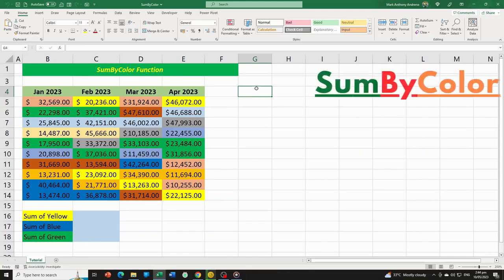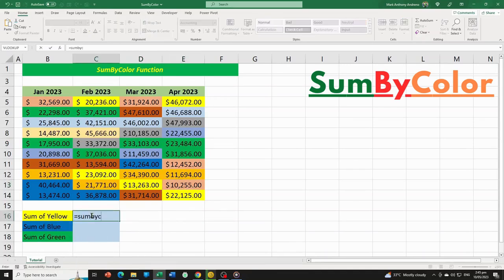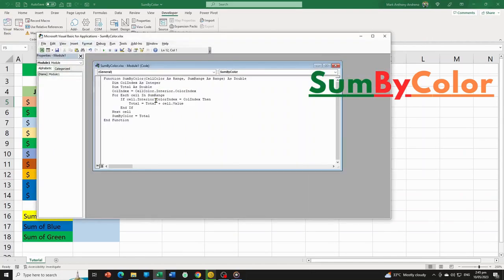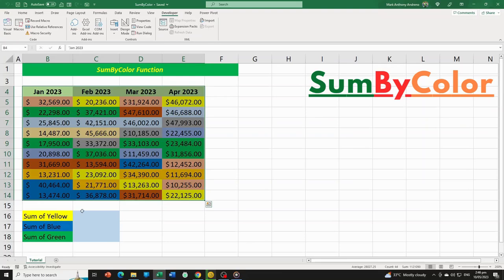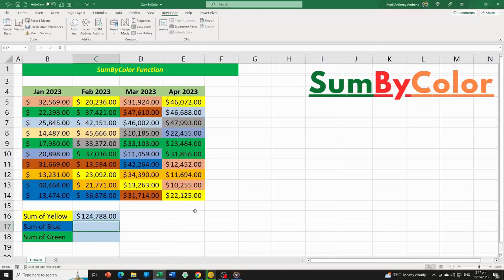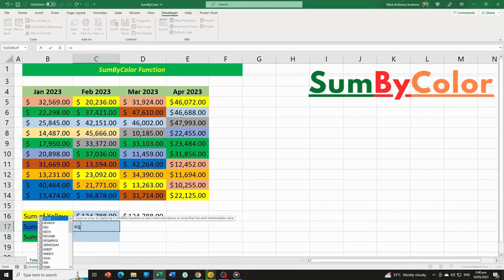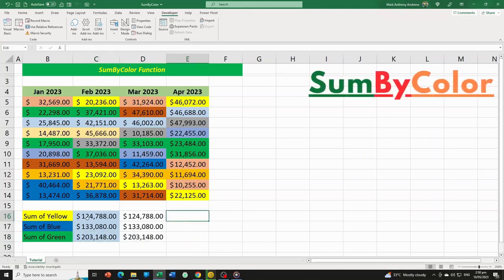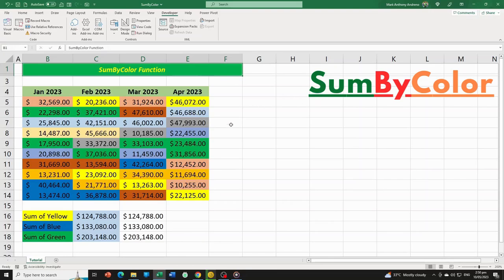Excel Mastery: Harnessing the power of sumBy color function and effortlessly calculate to totals .